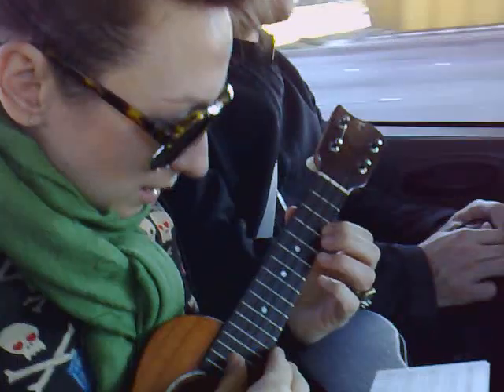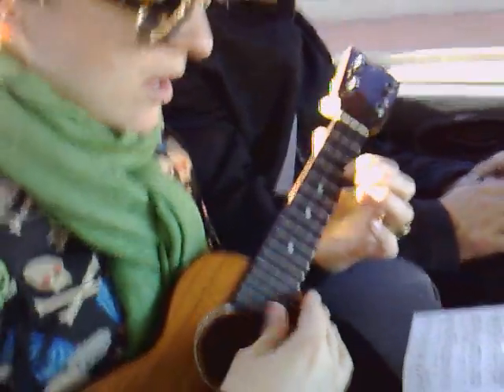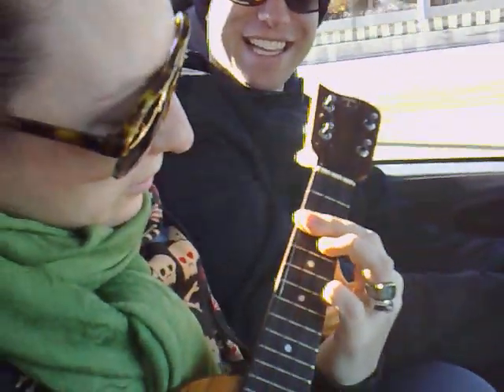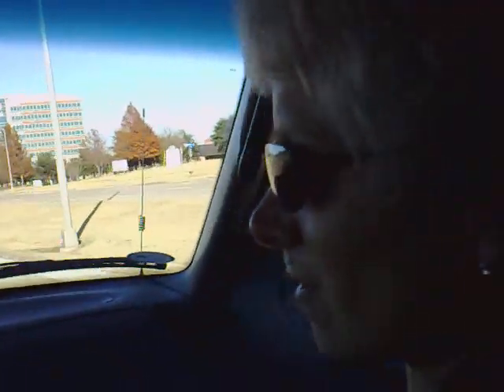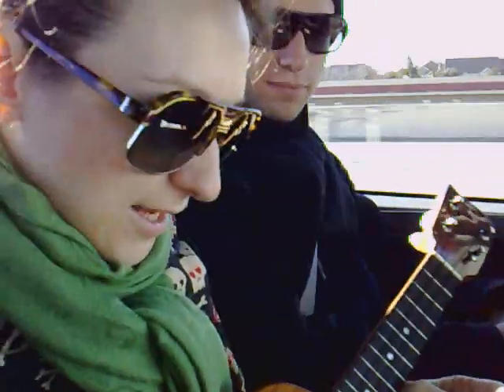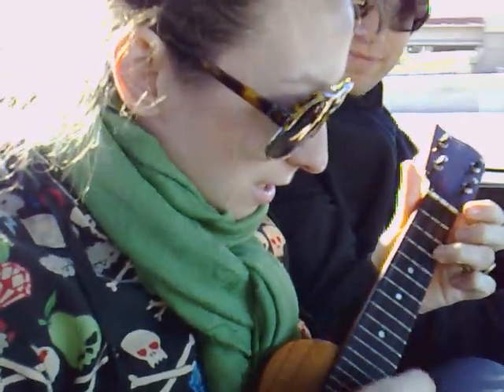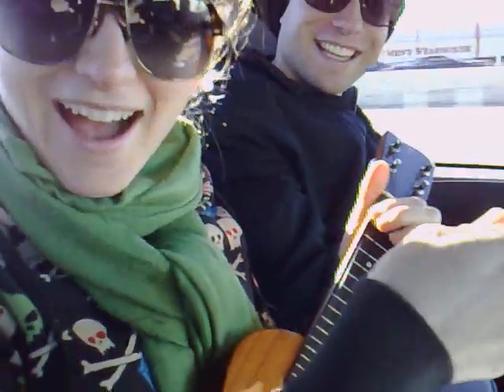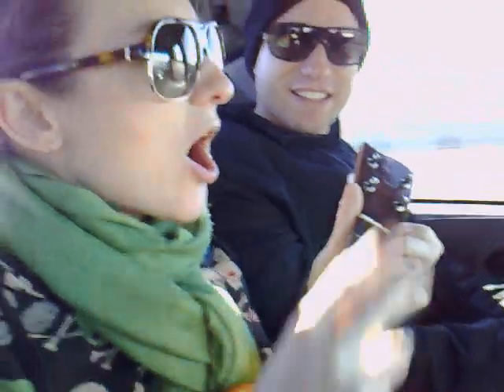Arguing the Wright way.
Shara's parents argue about chord progressions.